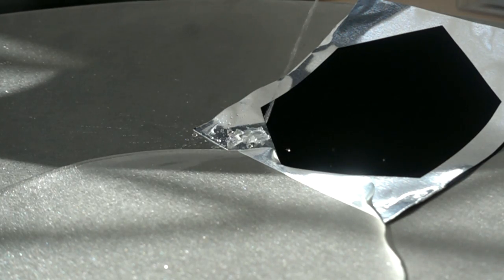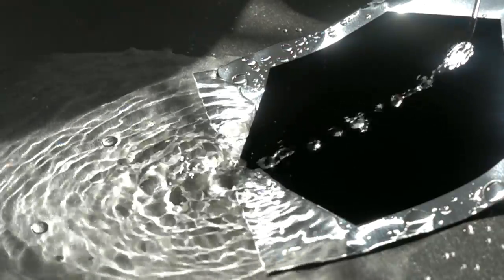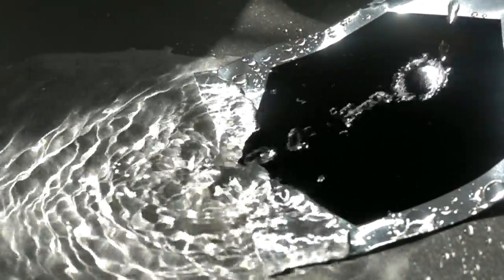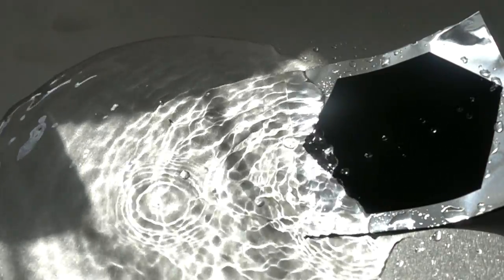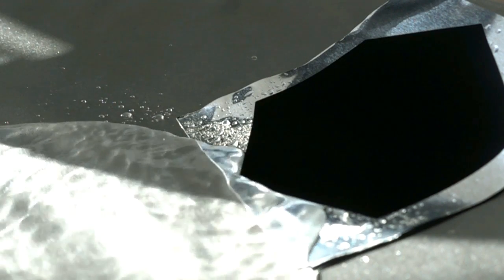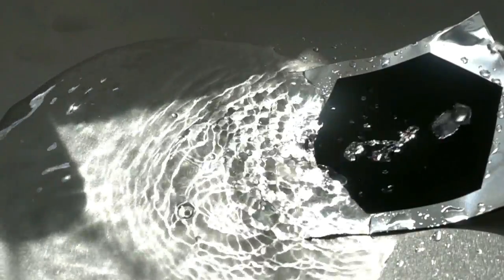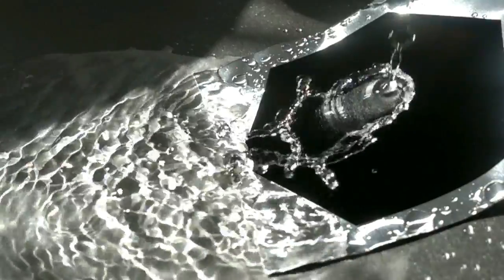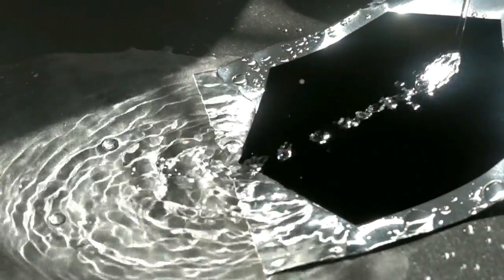Slow motion water on Vantablack - High resolution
This is a slow motion capture using a Sony RX100 showing water impacting a Vantablack coated foil surface. Half way through we reverse it and run it backwards!